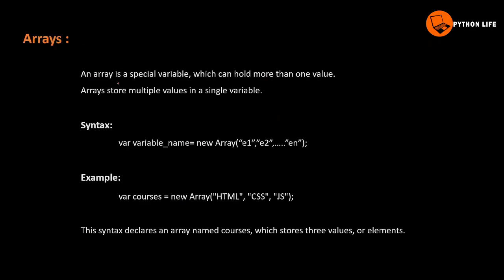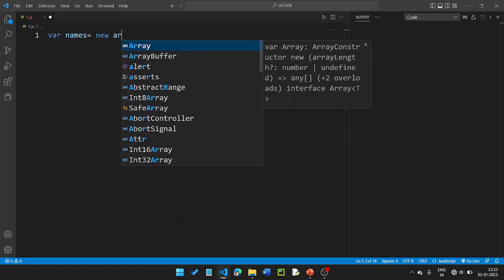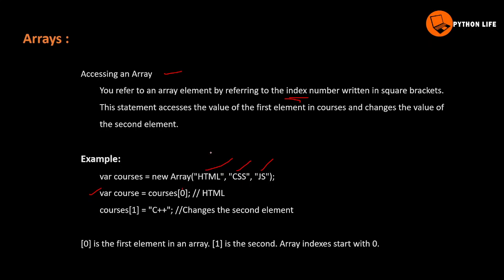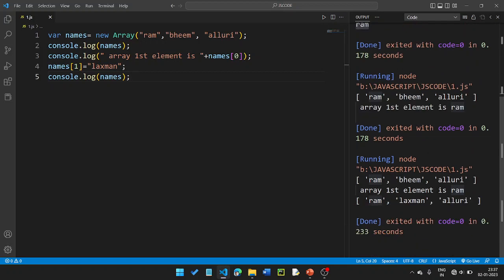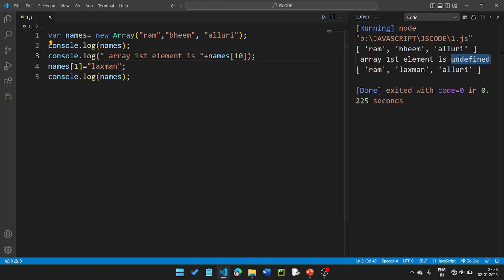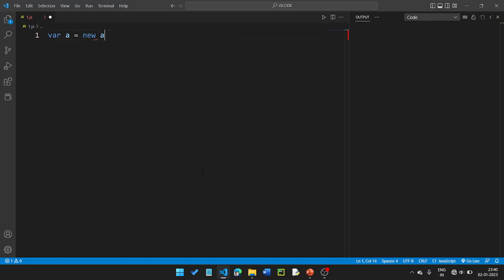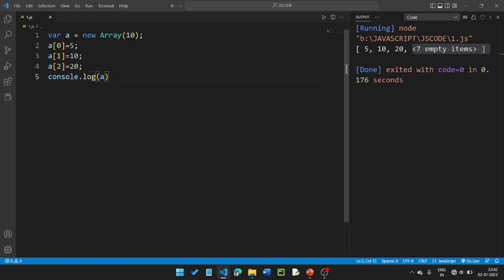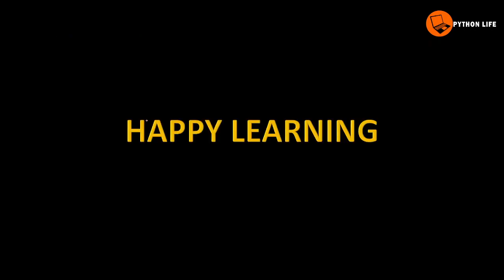Arrays in Java script | Java Script tutorials in telugu